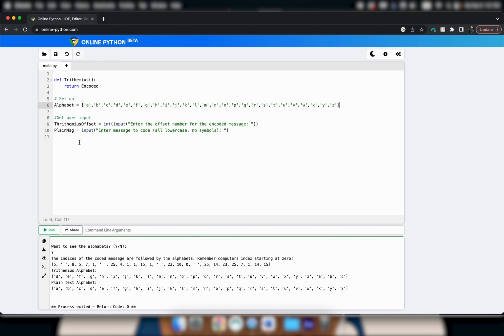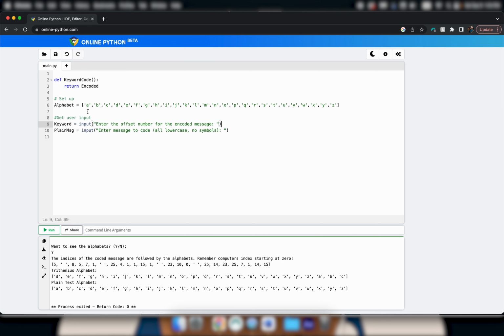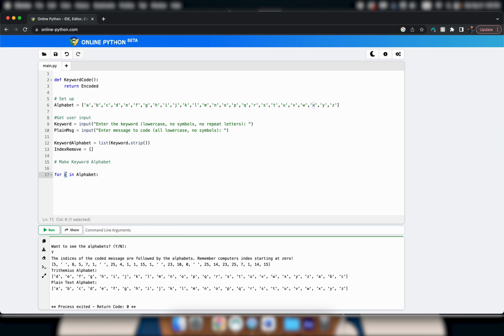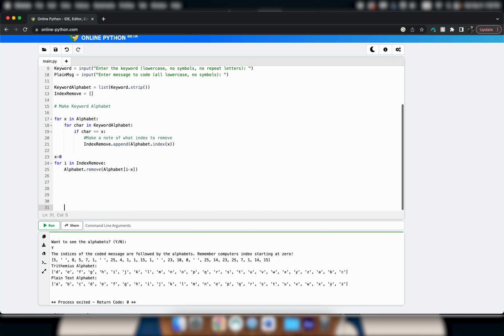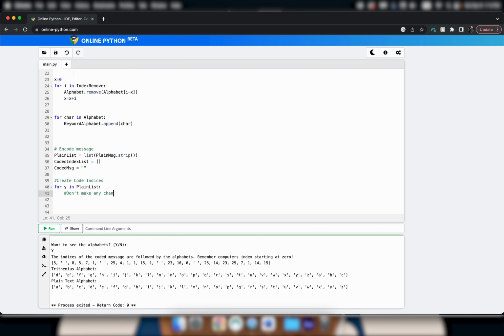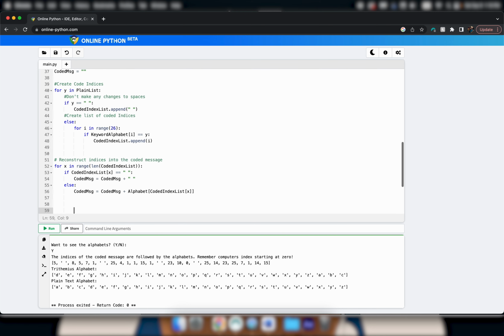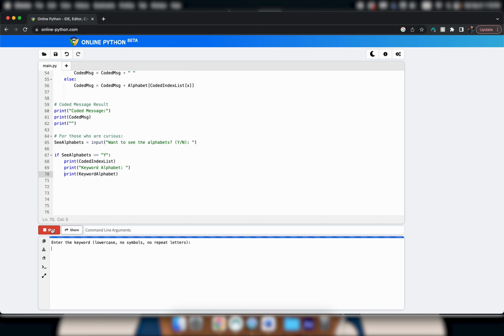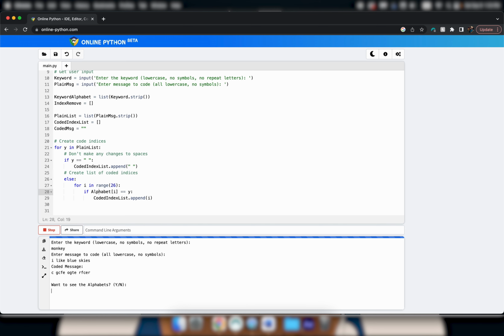Python | How to Code a Keyword Cipher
After reading Jason Fagone's book on the life of Elisabeth Freedman, I became fascinated by the idea of ciphers and how they are created and cracked. The keyword cipher is just one kind of code, but it is very fun to play with!